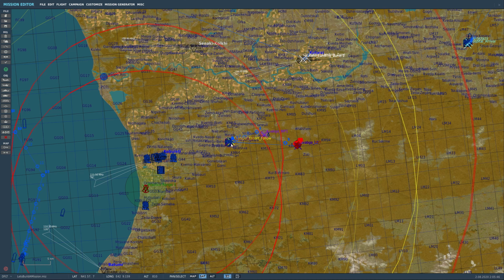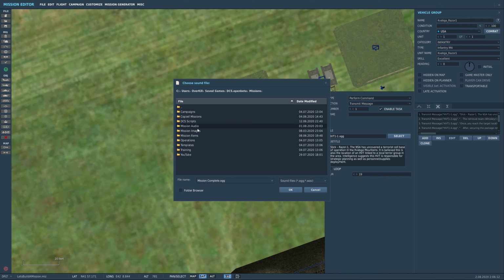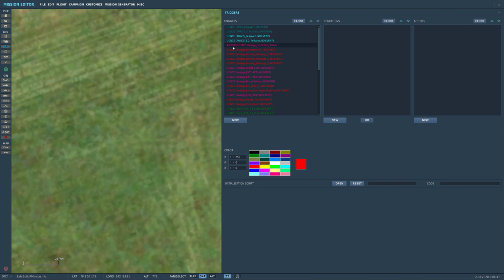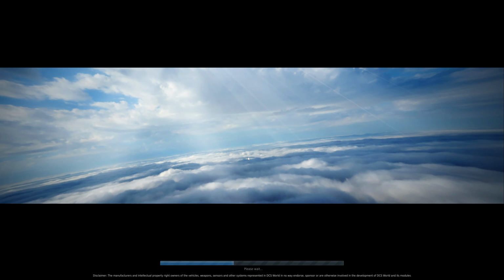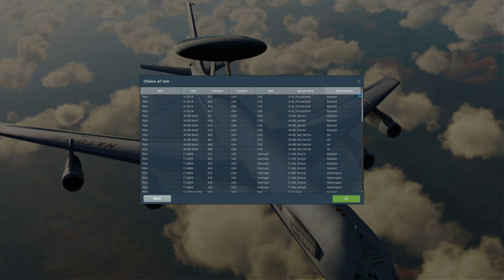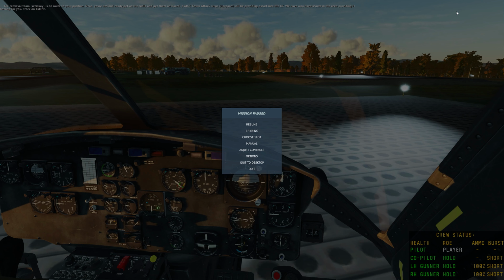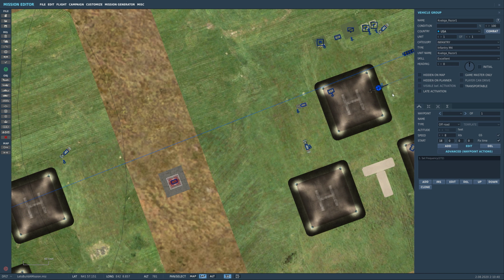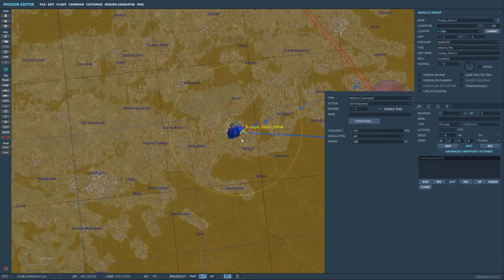Lets Build A Mission In DCS World #17: Audio Messages Using Radio Frequencies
DCS World
Hey All! I figured I'd show you guys and gals how to add radio messages to your missions that can only be heard if the cockpit radio is tuned to the correct frequency. This will make broadcasting your messages that much easier than assigning them to all the aircraft in your missions.